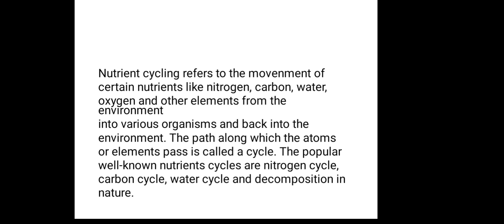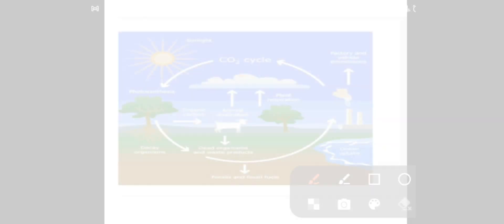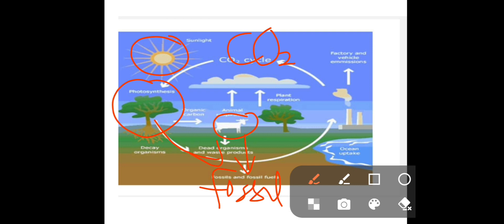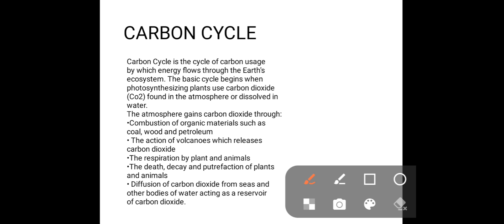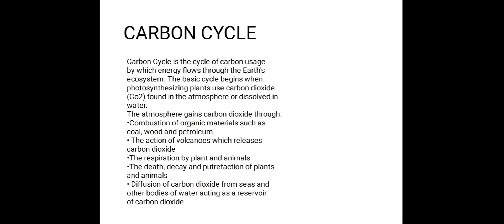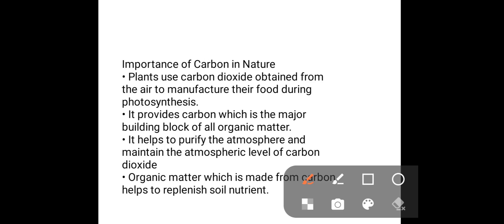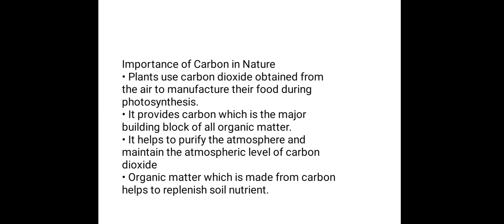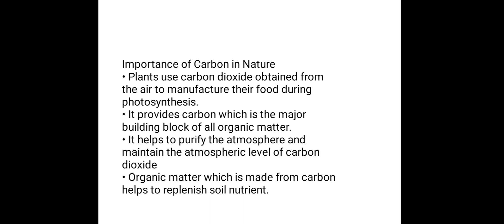CARBON CYCLE JAMB UTME LESSON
CARBON CYCLE lecture in line with JAMB UTME Standard